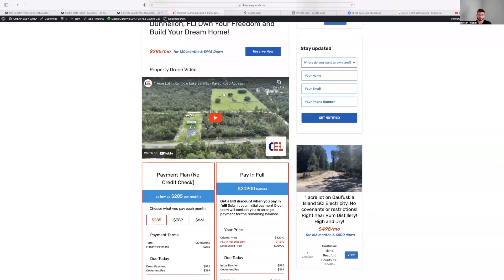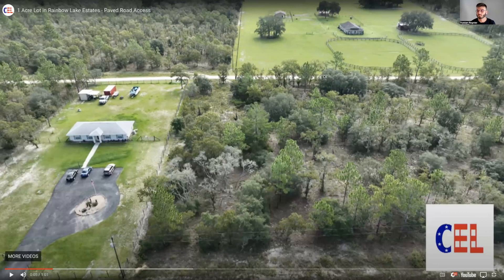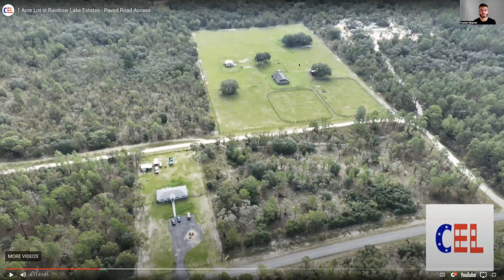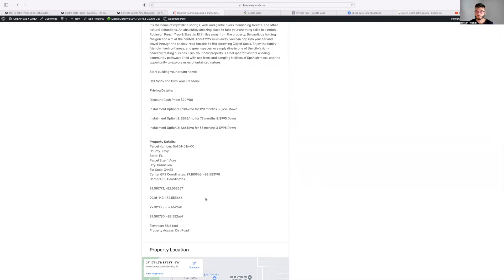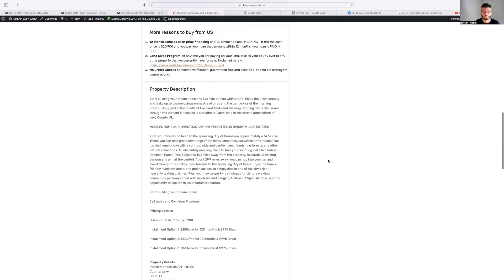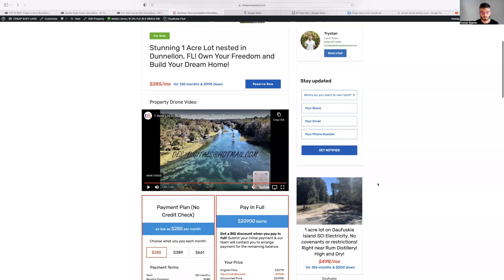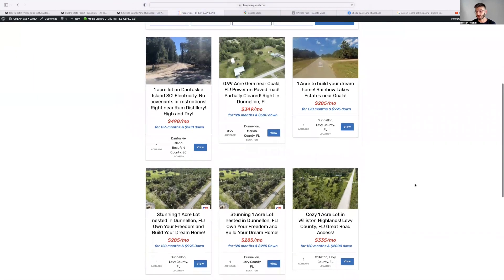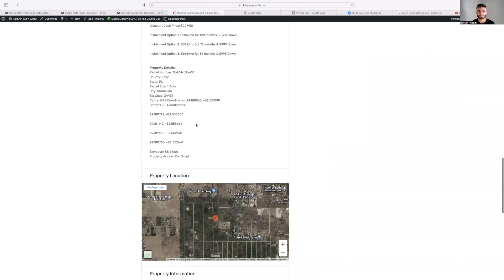1 AC Lot for HORSE LOVERS nested in Dunnellon, FL! Own Your Freedom Build Your Dream Home! $285/mo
Property Description

Start building your dream home and live side by side with nature. Enjoy the utter serenity and wake up to the melodious orchestra of birds and the gentle kiss of the morning breeze.  Snuggled in the middle of luxuriant fields and the long, winding roads that snake through the verdant landscape is a pristine 1.0 acre-land in the serene atmosphere of  Levy County, FL.

MOBILES HOME AND LIVESTOCK ARE NOT PERMITTED IN RAINBOW LAKE ESTATES

 Grab your wheel and head to the sprawling City of Dunnellon approximately a 14.6 drive. There, you can take great advantage of the cities’ amenities just within arms’ reach! Plus, It’s the home of crystalline springs, wide and gentle rivers, flourishing forests, and other natural attractions. An absolutely amazing place to take your shooting skills to a notch, Robinson Ranch Trap & Skeet is 13.1 miles away from the property. Be cautious holding the gun and aim at the center!  About 29.9 miles away, you can hop into your car and travel through the snakey-road terrains to the sprawling City of Ocala. Enjoy the family-friendly riverfront areas, and green spaces, or simply dine in one of the city’s rich-heavenly tasting cuisines. Plus, your new property is a hotspot for visitors winding community pathways lined with oak trees and dangling trellises of Spanish moss, and the opportunity to explore miles of untainted nature.

Start building your dream home!

Call today and Own Your Freedom!

Pricing Details:

Discount Cash Price: $20,900

Installment Option 1: $285/mo for 120 months & $995 Down

Installment Option 2: $389/mo for 72 months & $995 Down

Installment Option 3: $661/mo for 36 months & $995 Down

Property Details:
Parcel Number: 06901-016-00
County: Levy
State: FL
Parcel Size: 1 Acre
City: Dunnellon
Zip Code: 34431
Center GPS Coordinates: 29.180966, -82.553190
Corner GPS Coordinates:

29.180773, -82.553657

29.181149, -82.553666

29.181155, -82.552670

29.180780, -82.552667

Property Access: Dirt Road